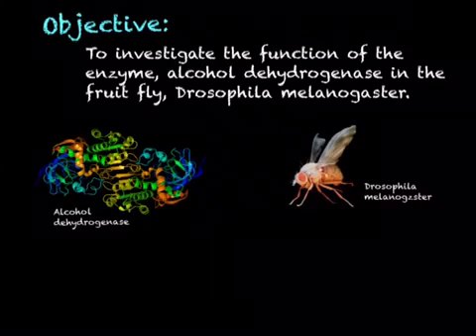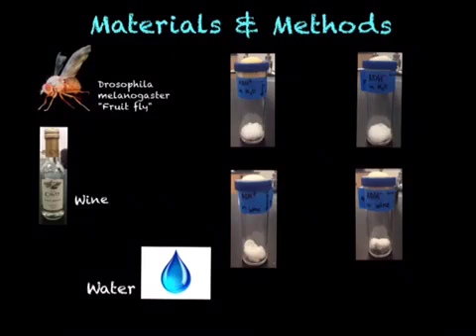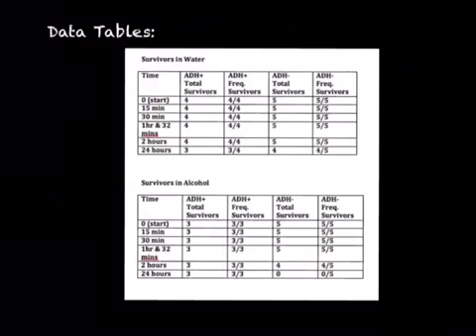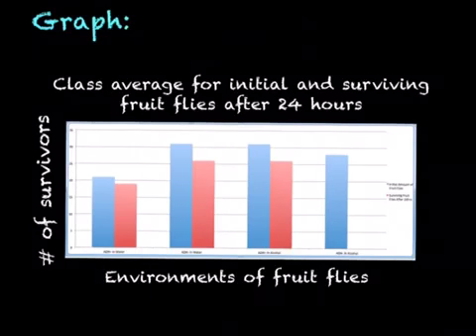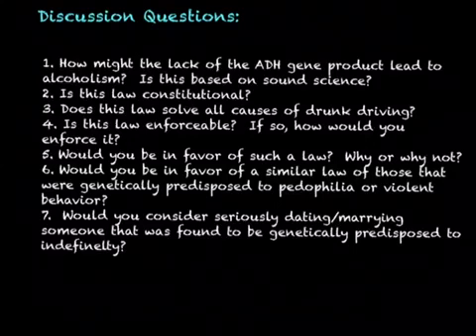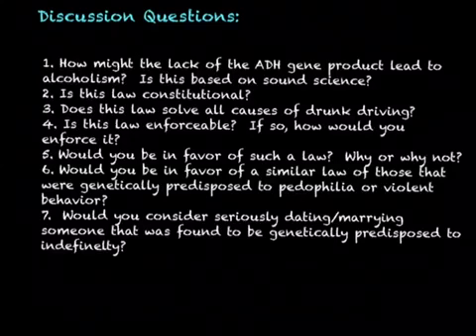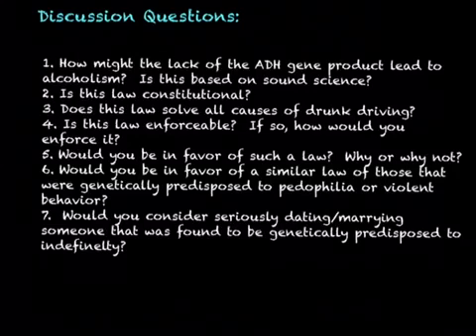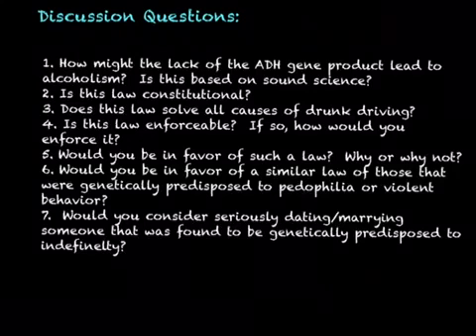ADH and Alcohol Tolerance